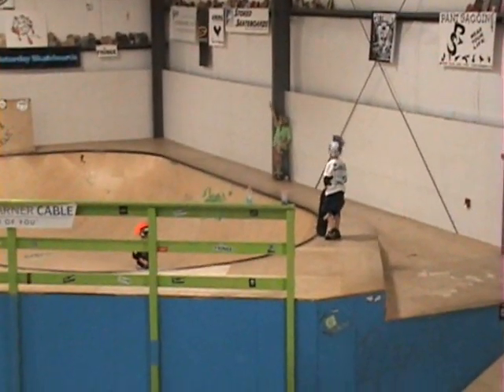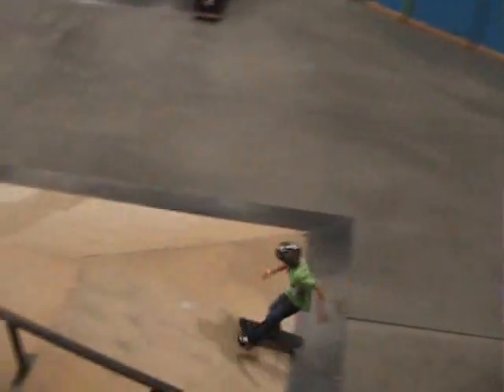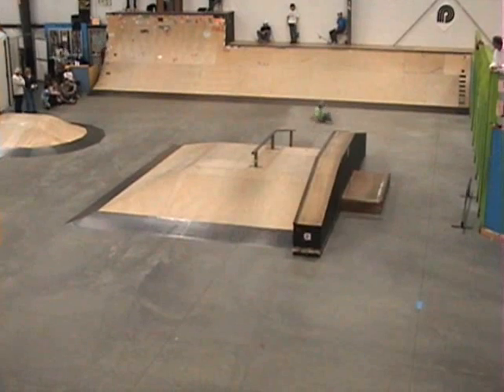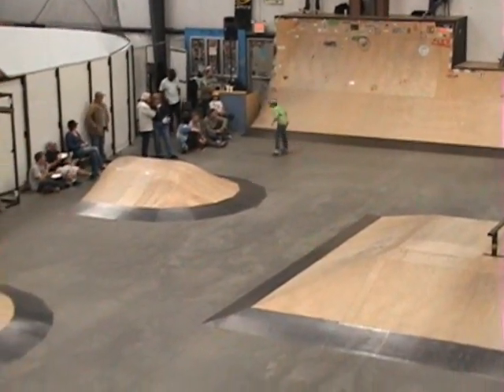Clay Dougherty at Plex Winter Freeze Skate Contest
Plex Skateparks in Columbia, SC put on a 2 day 2 park contest last week-end and Clay took 1st place in the intermediate division on the 2nd day.  He didn't place on the 1st day but he had a blast and got to skate with all the cool locals from Columbia and a couple of little rippers from Progressive Skatepark in GA.   Had a great time and hope they have another comp real soon!